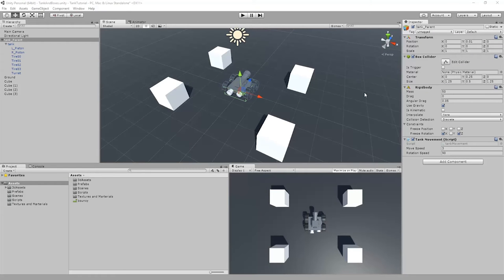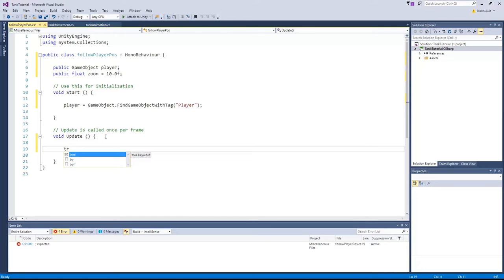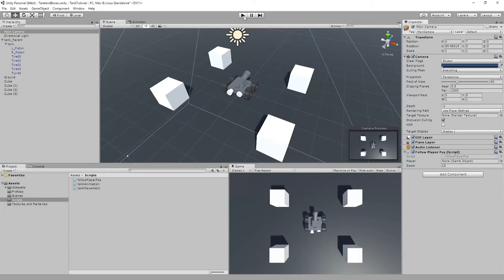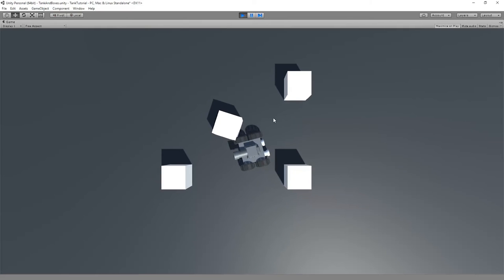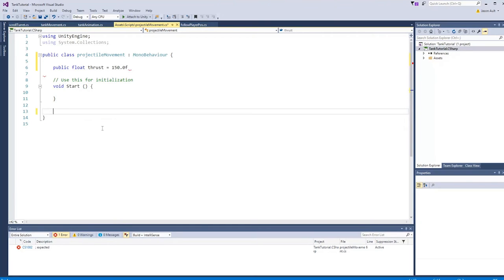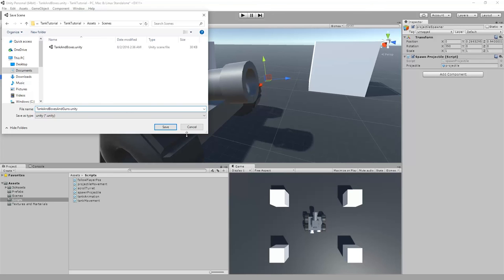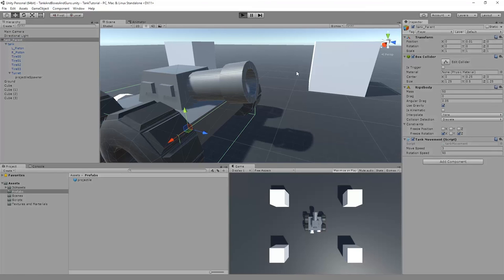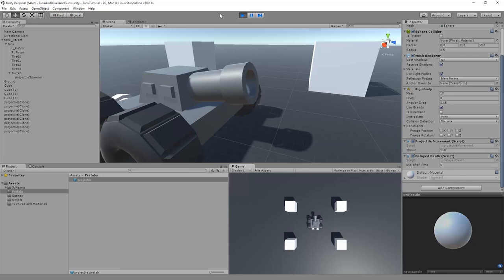Setting Up a Simple Tank Game in Unity Part 5 - Player Projectiles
This video is part 5 or a multi part series that shows how to add the ability to shoot projectiles. We will cover "Instantiate" and spawning projectile prefabs.